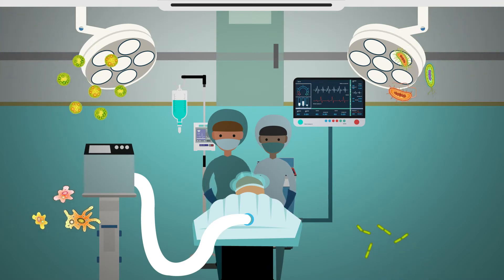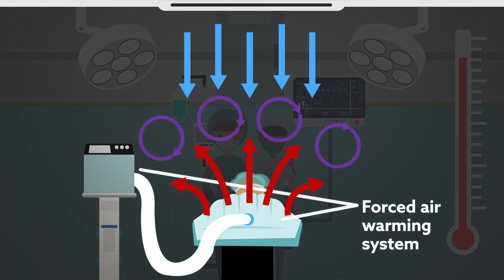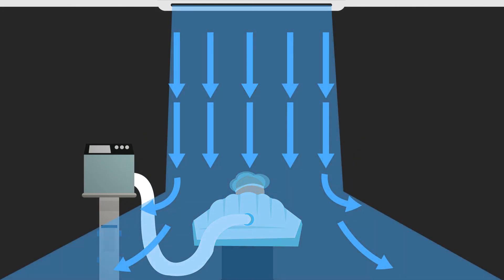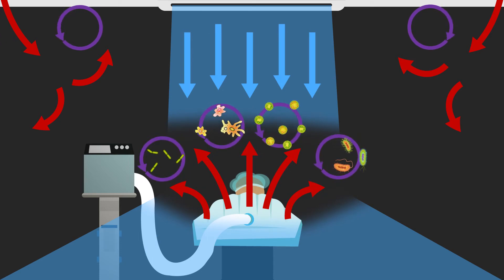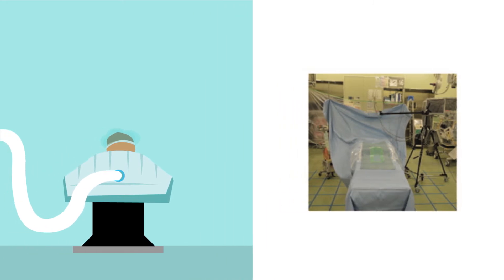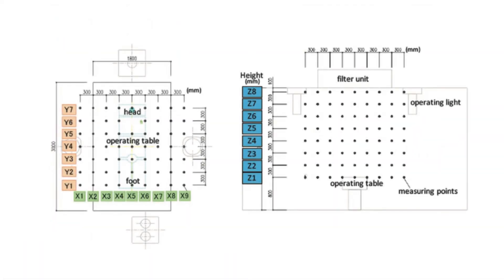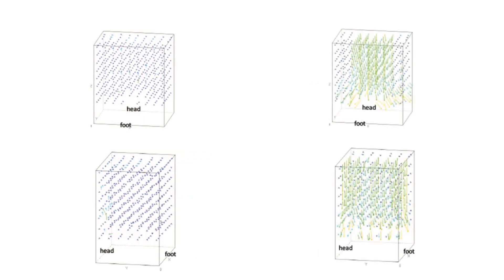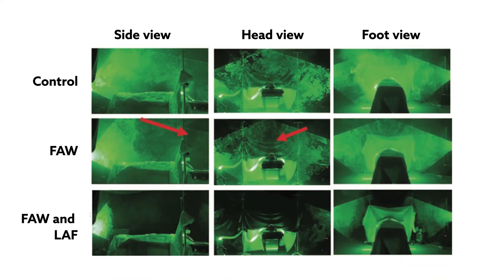Effects of Forced Air Warming on Air Flow around the Operating Table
Airflow caused by forced air warming is well counteracted by downward laminar airflow from the ceiling. Thus it would be less likely to cause surgical field contamination in the presence of sufficient laminar airflow. Read the article